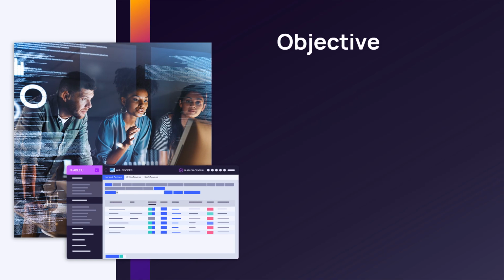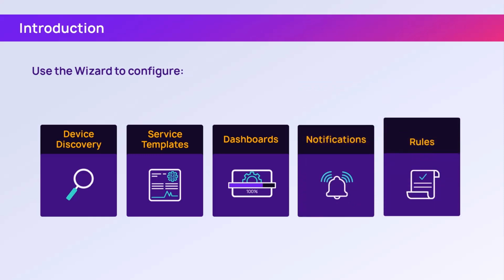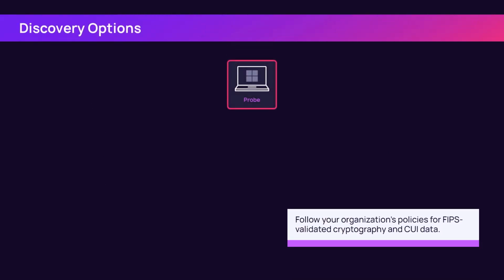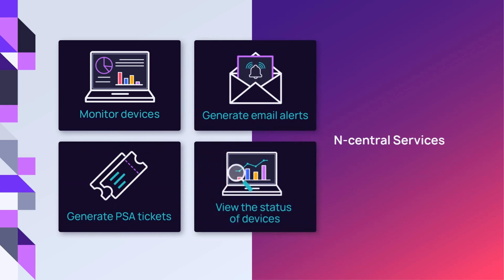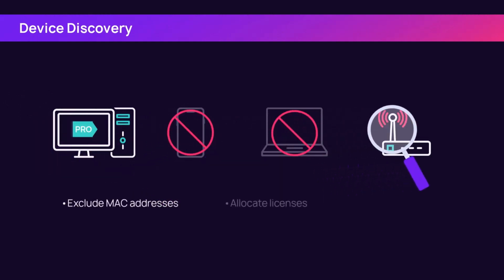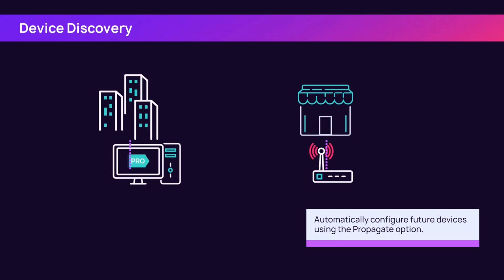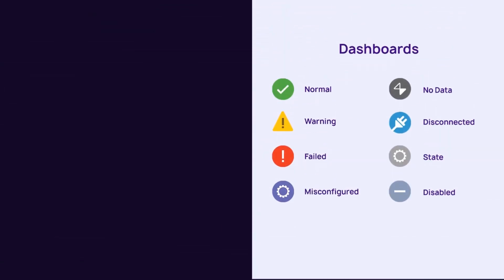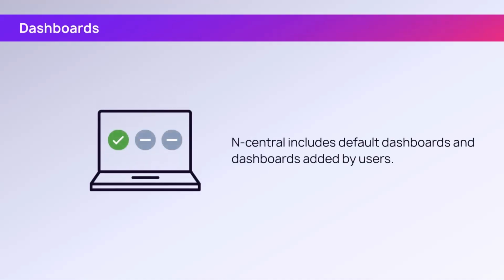Monitoring Setup Wizard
In this video, you’ll learn how to configure N‑able N‑central using the Monitoring Setup Wizard as part of the Getting Started series for Cybersecurity Maturity Model Certification (CMMC) Compliance.

N‑able N‑central is a platform used to manage and monitor customer devices across customers and sites, allowing technicians to view device status, apply configurations, and support ongoing maintenance. The Monitoring Setup Wizard provides a guided way to configure key monitoring components through a single, streamlined workflow.

This video provides an overview of how the Monitoring Setup Wizard is used to configure device discovery options, service templates, dashboards, notifications, and rules. It explains how each step contributes to monitoring device status, generating alerts and notifications, and applying consistent configurations across devices.

You’ll also learn how the wizard condenses multiple configuration steps into one guide to support faster implementation, while still allowing each section to be configured individually as needed.

By the end of this video, viewers can expect a clear understanding of what the Monitoring Setup Wizard configures and how it helps establish monitoring and automation foundations in N‑central.